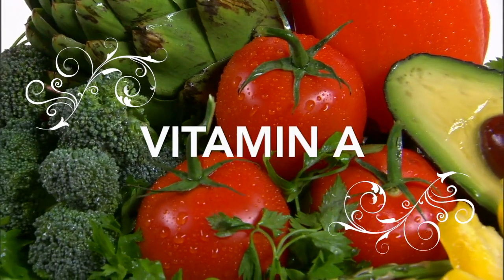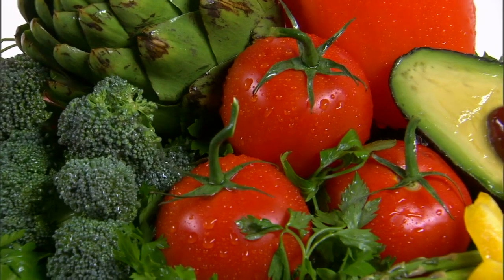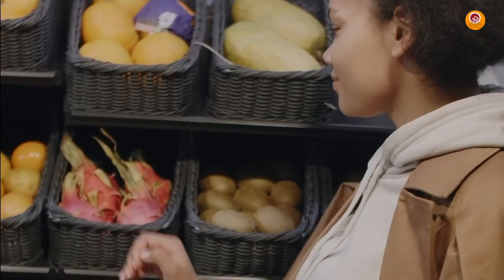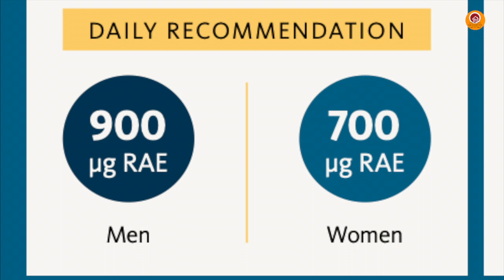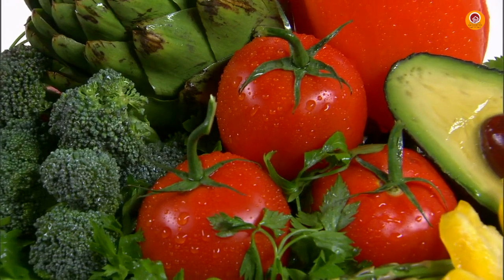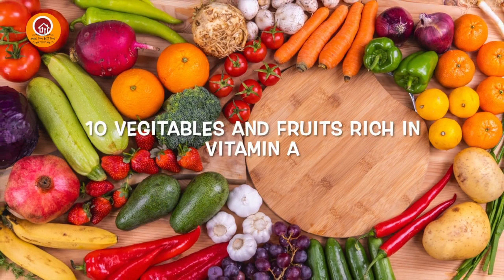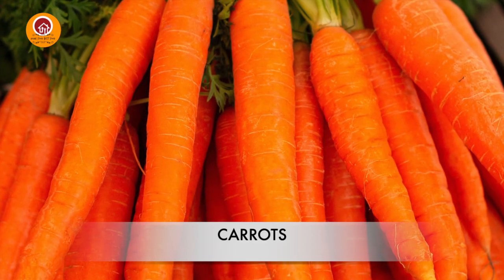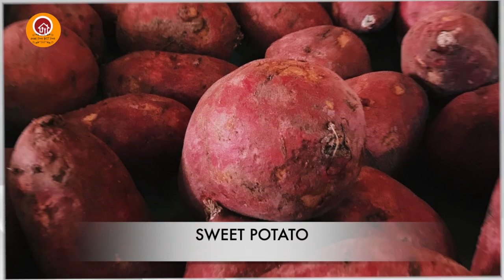VITAMIN A FOR YOUR EYES/ FOOD RICH IN VITAMIN A/VEGETARIAN SOURCES AND FUNCTIONS/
Vitamin A (retinol, retinoic acid) is a nutrient important to vision, growth, cell division, reproduction and immunity. Vitamin A also has antioxidant properties. Antioxidants are substances that might protect your cells against the effects of free radicals — molecules produced when your body breaks down food or is exposed to tobacco smoke and radiation. Free radicals might play a role in heart disease, cancer and other diseases.